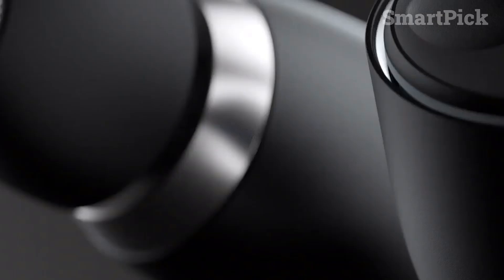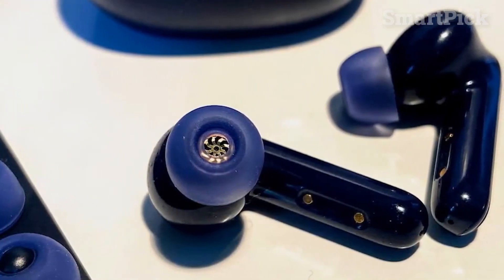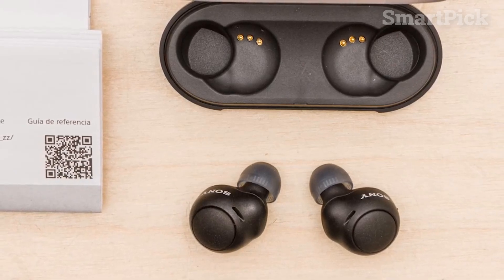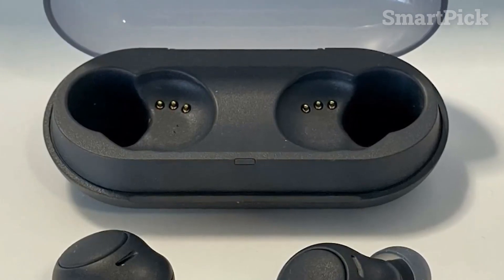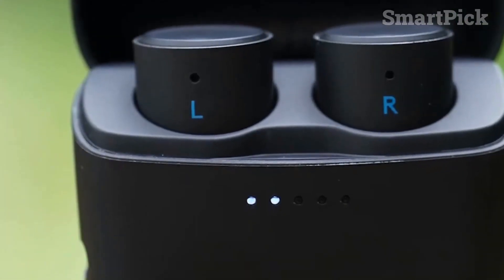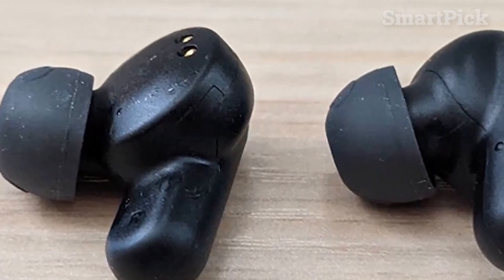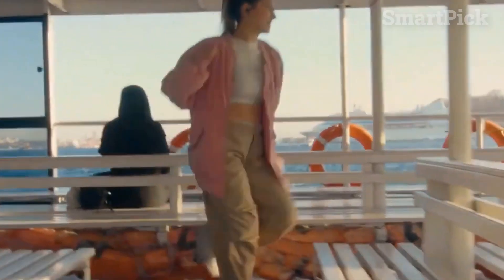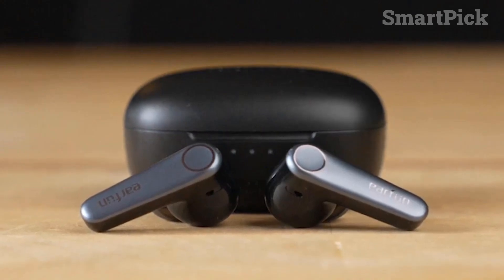5 Best Budget-Friendly Earbuds 2023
Are you looking to upgrade your earbuds but don't want to break the bank? You've come to the right place. We've rounded up the top five budget-friendly earbuds of 2023 so you can enjoy your music with superior sound quality. Let's take a closer look at each of these amazing earbuds and find the perfect pair for you.